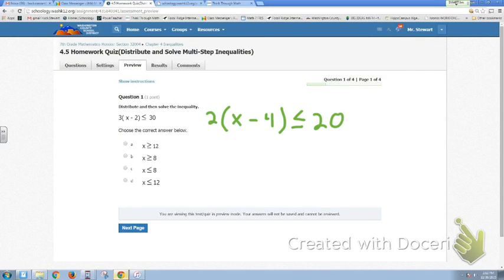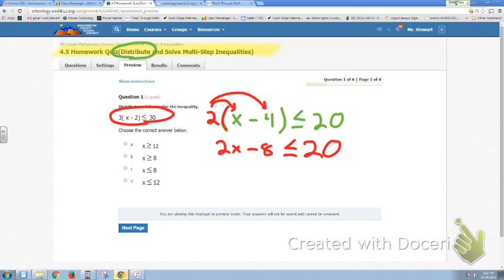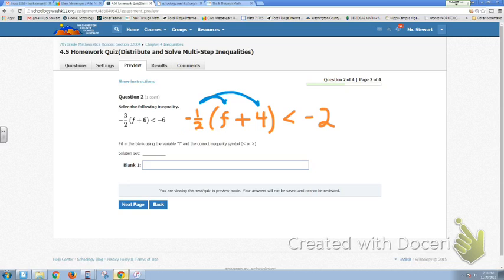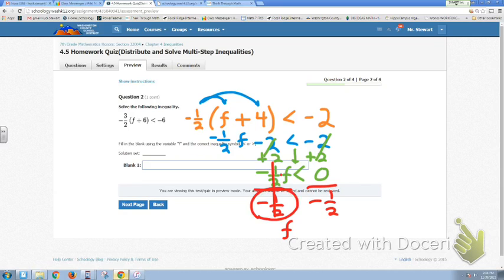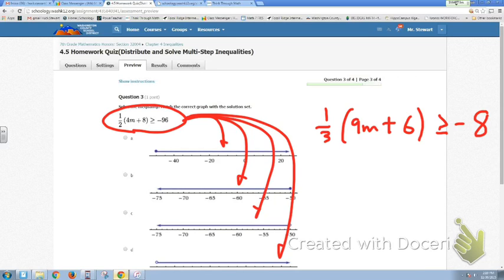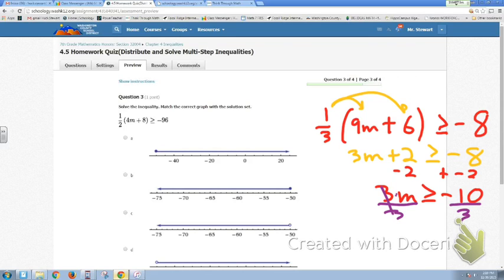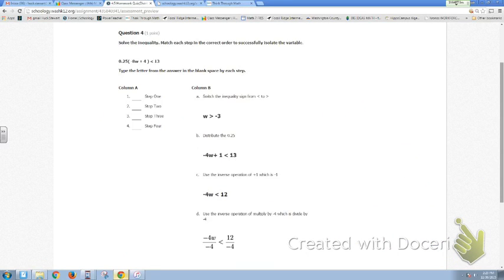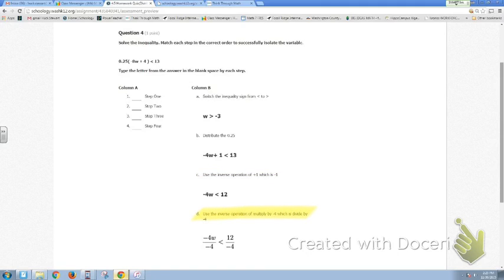4.5 Quiz (Inequalities with distribution)